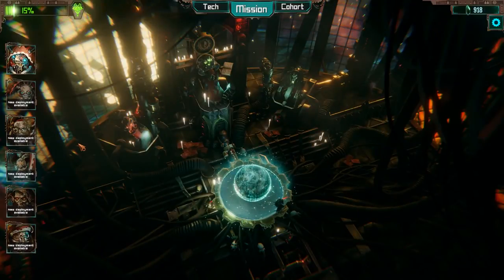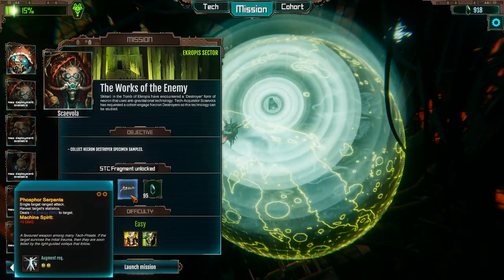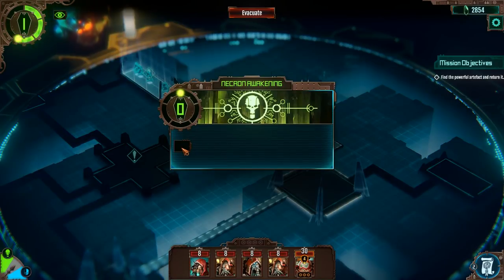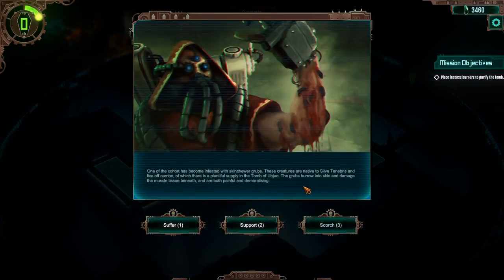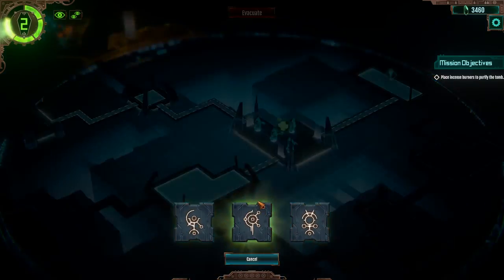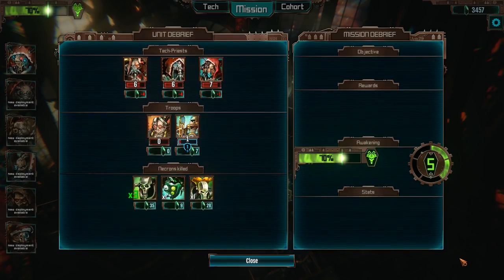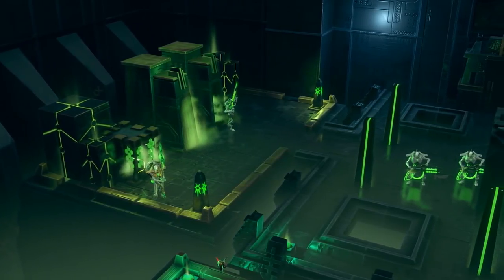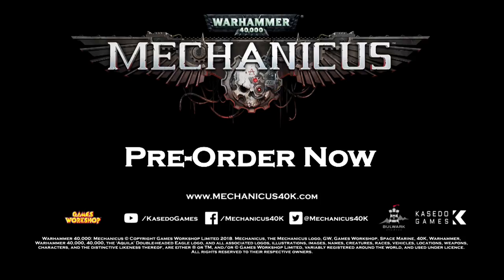Warhammer 40,000: Mechanicus | Exploration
In the second of our feature videos, we're going to look at Exploration and Missions within Mechanicus. From unlocking new missions, to mission events and glyphs!

About Mechanicus

Take control of one of the most technologically advanced armies in the Imperium - The Adeptus Mechanicus. As Magos Dominus Faustinius, you’ll lead the expedition on the newly rediscovered planet of Silva Tenebris. Manage resources, discover long-forgotten tech, plan tactical operations using the Noosphere technology and control your Tech-Priests every move.

Your every decision will shape the missions ahead and ultimately decide the fate of the troops under your command. However, choose your path carefully - the Imperium depends on it.

About Us
About Kasedo Games
Kasedo Games is the 'digital first' - Division of Kalypso Media. The Kasedo Games label is committed to publishing high quality games, developed by handpicked and highly talented Indie developers. Titles already published under the Kasedo label include 'Warhammer 40,000®: Mechanicus(tm)', ‘Rise of Industry’, 'Project Highrise', 'The Metronomicon' and ‘Rezrog’.

About Bulwark
Bulwark Studios is an Indie Games Developer, founded in France five years ago. Bulwark are focused on creating tactical/strategic game experiences that are rich in artistic quality and ripe in passion. They released Crowntakers in 2014 on PC, with a tablet version launching the following year.

About Games Workshop®
Games Workshop® Group PLC (LSE:GAW.L), based in Nottingham, UK, produces the best fantasy miniatures in the world. Games Workshop designs, manufactures, retails, and distributes its range of Warhammer®: Age of Sigmar® and Warhammer® 40,000® games, miniature soldiers, novels and model kits through more than 469 of its own stores (branded Games Workshop® or Warhammer®), the web store and independent retail channels in more than 50 countries worldwide. More information about Games Workshop and its other, related, brands and product ranges (including our publishing division ‘Black Library’ and our special resin miniatures studio ‘Forge World’) can be found

Legal Lines
Mechanicus, the Mechanicus logo, GW, Games Workshop, Space Marine, 40K, Warhammer, Warhammer 40,000, 40,000, the ‘Aquila’ Double-headed Eagle logo, and all associated logos, illustrations, images, names, creatures, races, vehicles, locations, weapons, characters, and the distinctive likeness thereof, are either ® or TM, and/or © Games Workshop Limited, variably registered around the world, and used under licence.